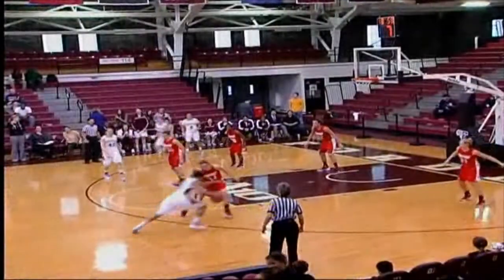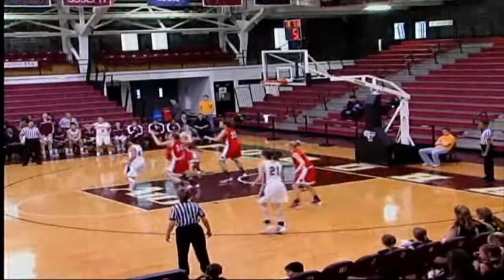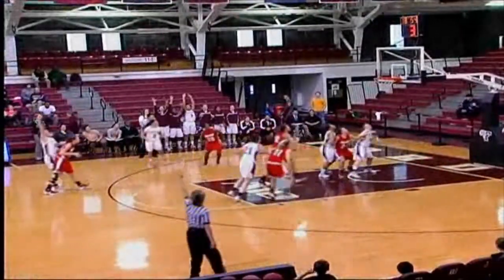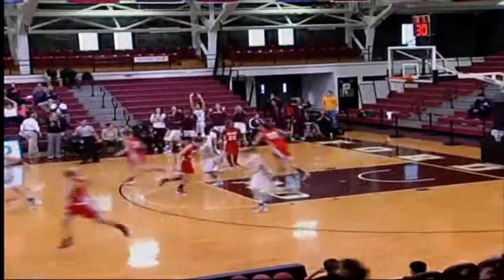Women's Basketball vs. Dayton Highlights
Highlights from the Fordham-Dayton women's basketball game on January 21st